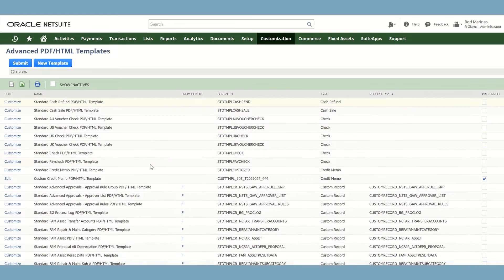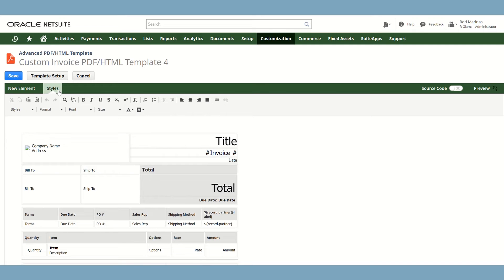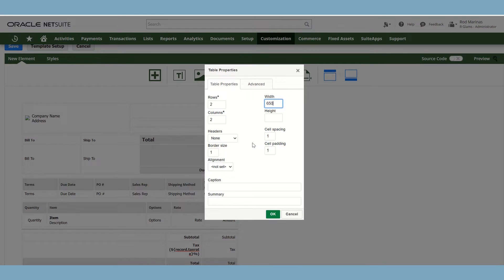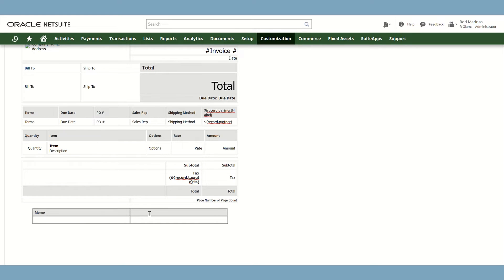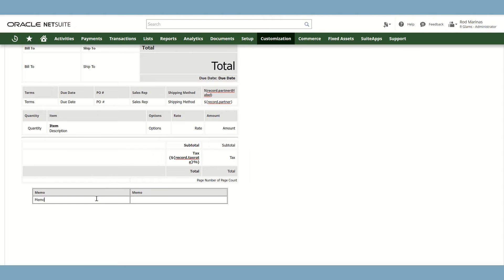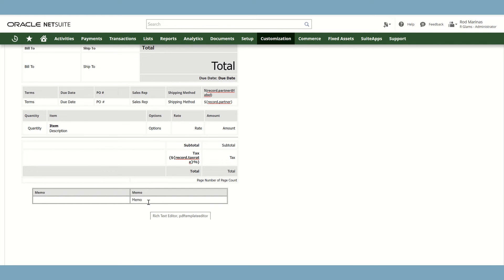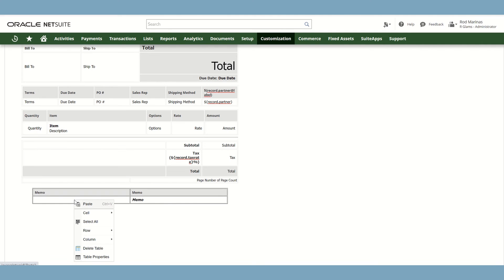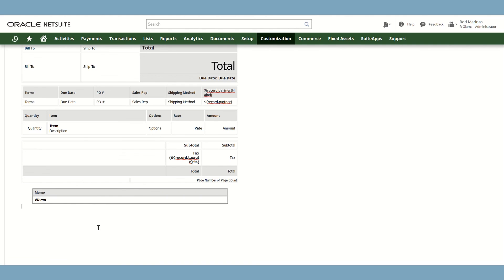How to Set Up Advanced PDF and HTML Templates in NetSuite | ScaleNorth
Learn how to set up advanced PDF/HTML templates in NetSuite.

ScaleNorth's certified NetSuite consultants show you how to do this in a quick step-by-step guide.

ScaleNorth is a leading NetSuite Solution Provider that provides NetSuite implementations, consulting, outsourced accounting, third-party integrations, and more.

You can also check out ScaleNorth on our other platforms to learn more about who we are and what we do: